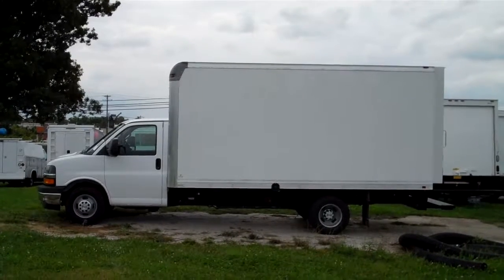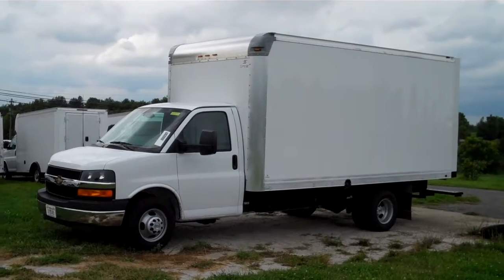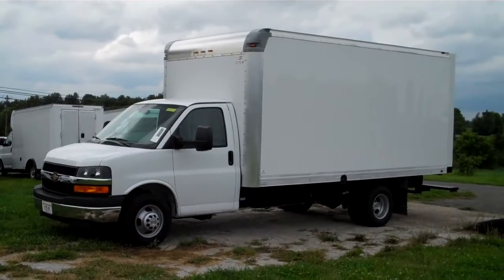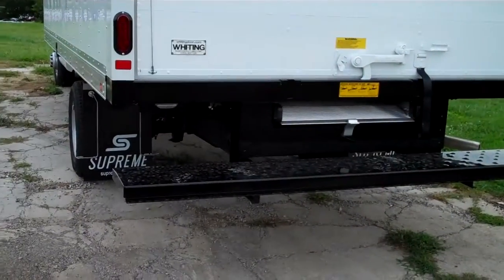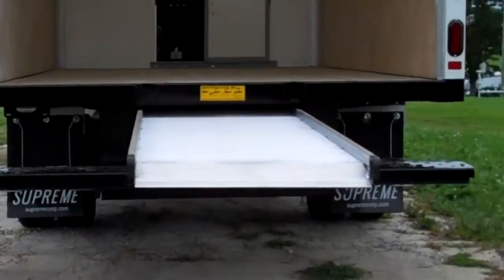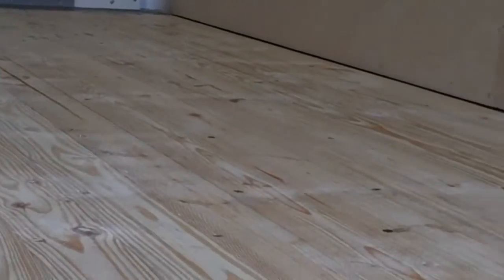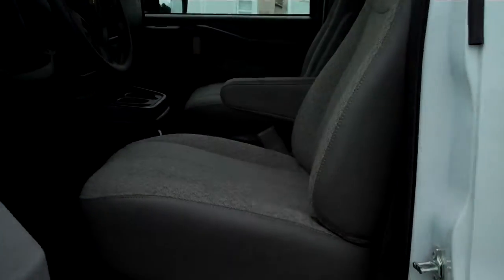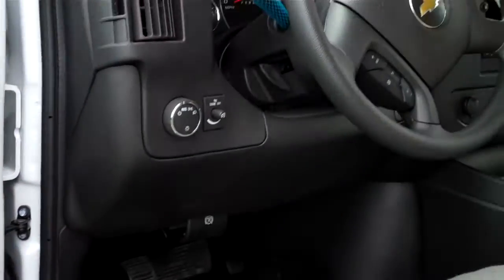2017 Supreme 16 foot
2017 Chevrolet Express Cutaway 3500HD DRW with 16-foot Supreme Inner-city Box Van Body.